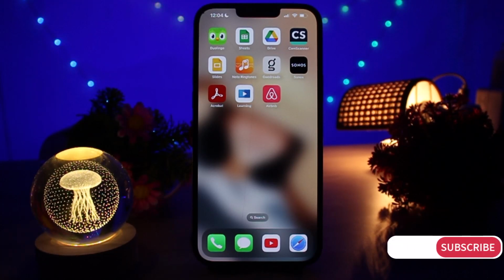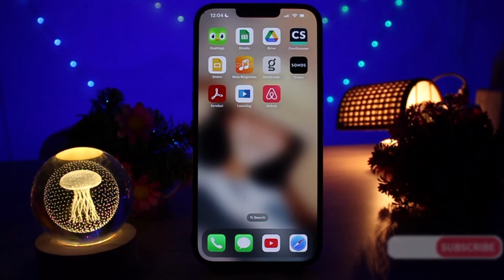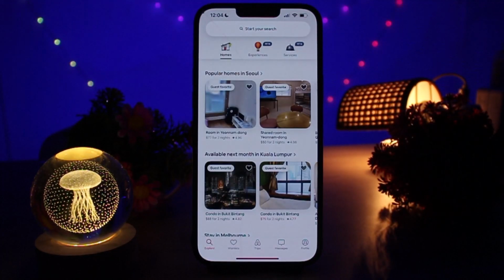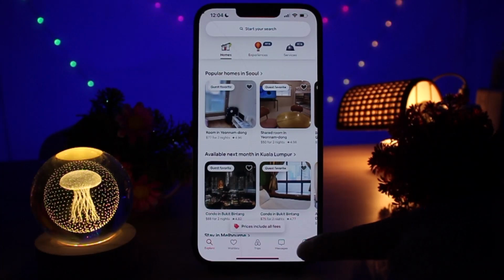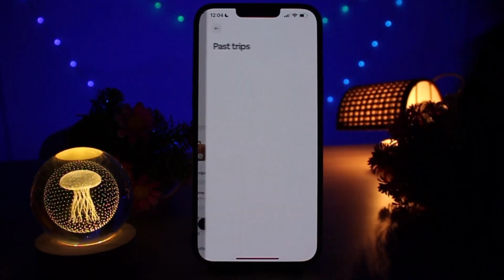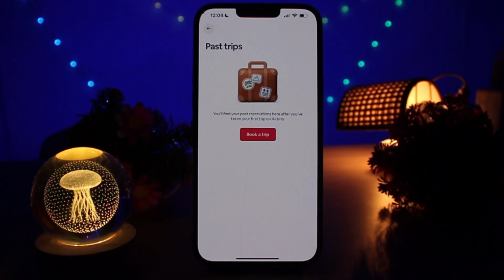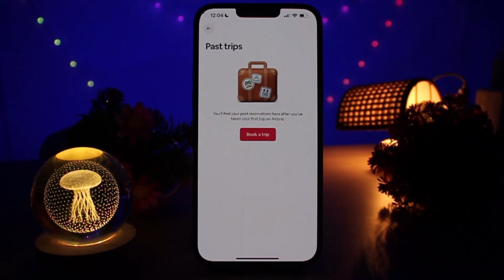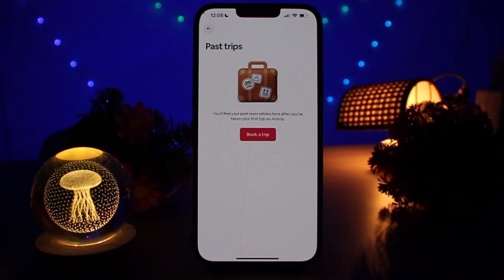Cancelling Your Airbnb Booking: Step-by-Step Guide - 2025